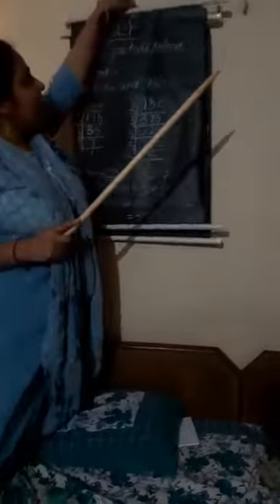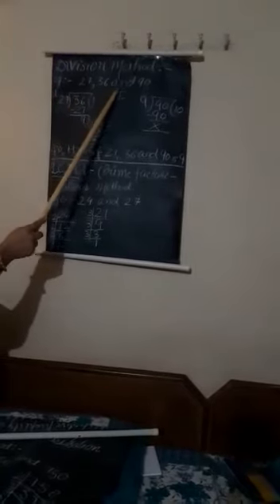8 June 2020